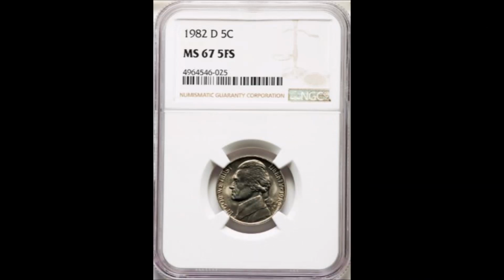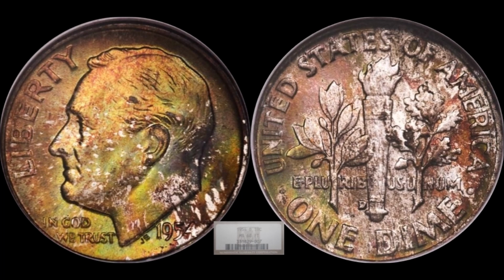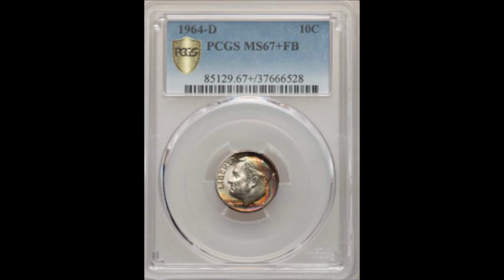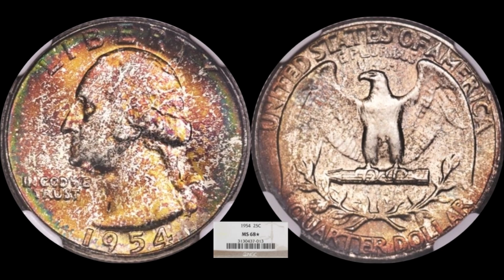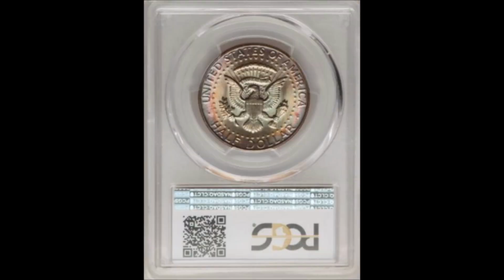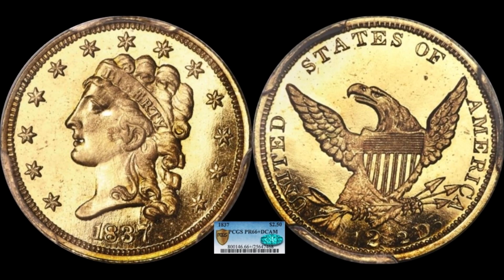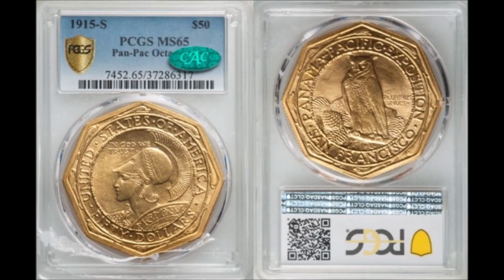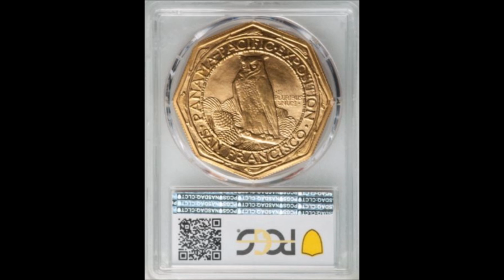DO YOU OWN THESE COINS? - Collectors Pay Thousands For Common Date Coins!